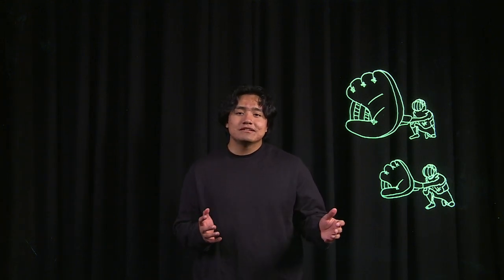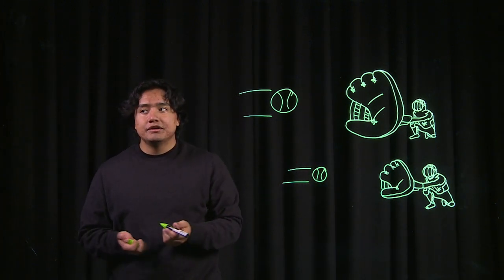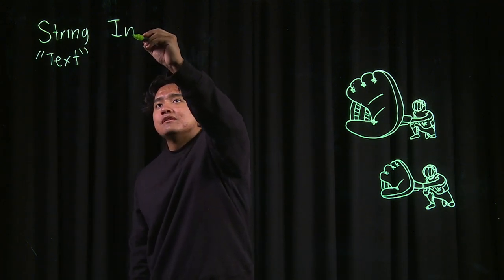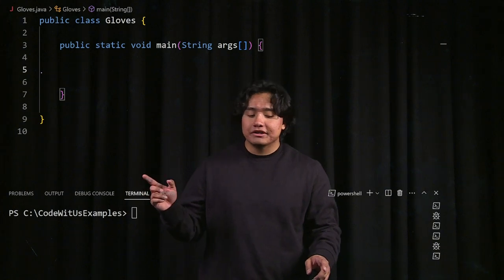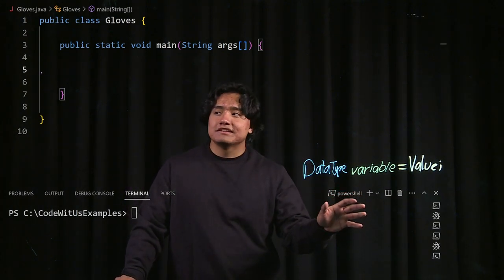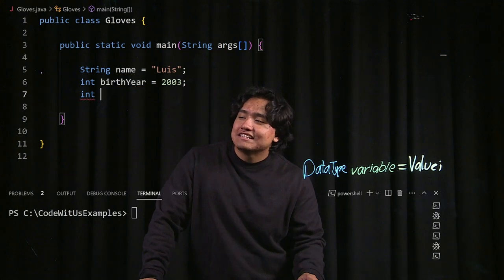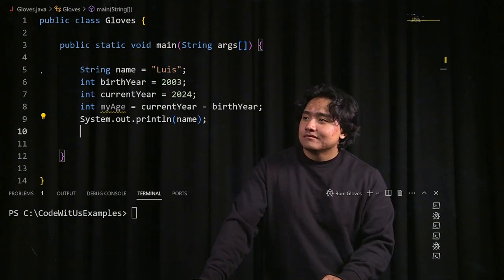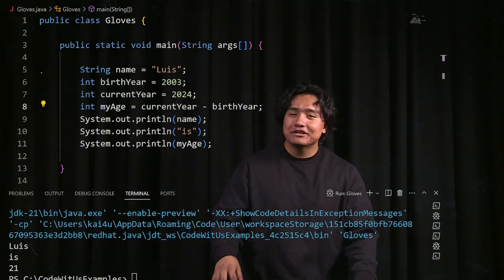Java data types and variables - using gloves to hold data types with Luis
Luis explains how sports gloves (variables) can hold certain data types in Java. Learn and practice how to code with Luis and others